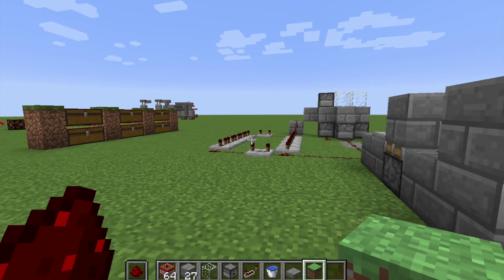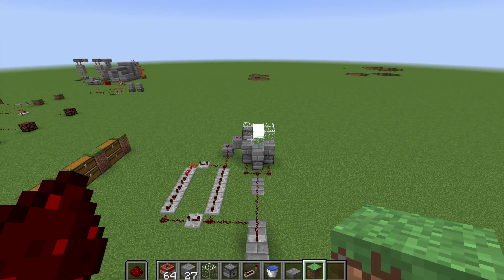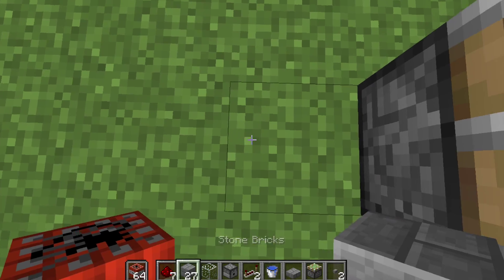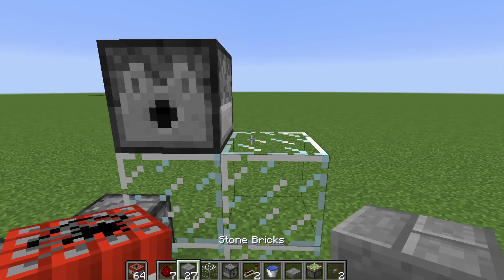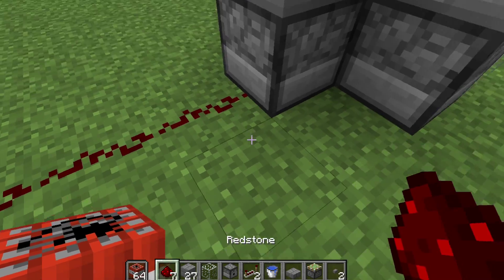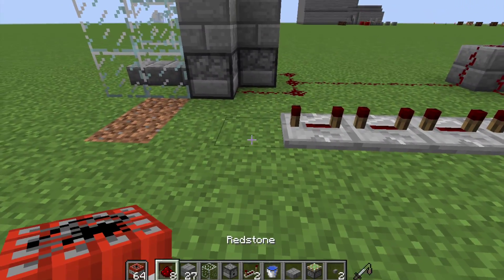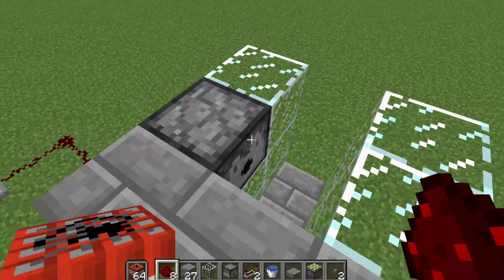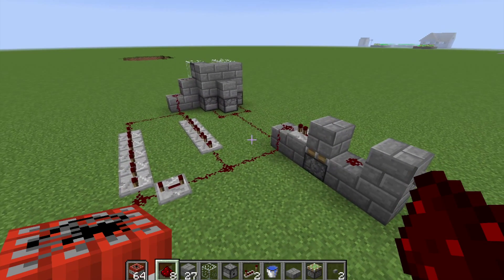Redstone: TNT cannon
Check out this TNT cannon that hits the same spot every time, and shoots 2 TNT's at once!